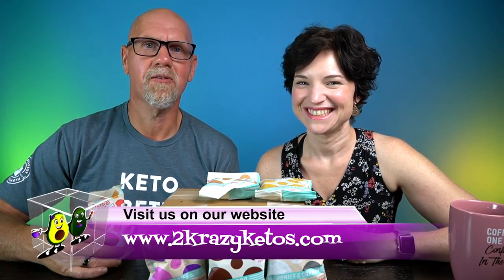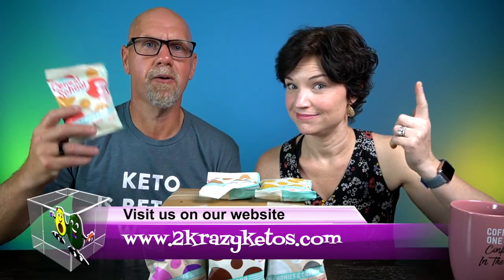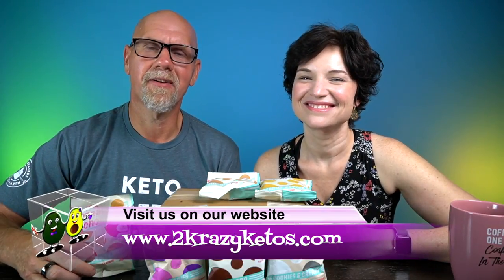Is Cereal School really a low carb cereal? Review of all the flavors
The Cereal school low carb cereal has been around for a little while but it was always sold out.  Recently we reached out to the compny and asked them if we can review it.

2krazyketos is a participant in the Amazon Services LLC Associates Program, an affiliate advertising program designed to provide a means for sites to earn advertising fees by advertising and linking to amazon.com.